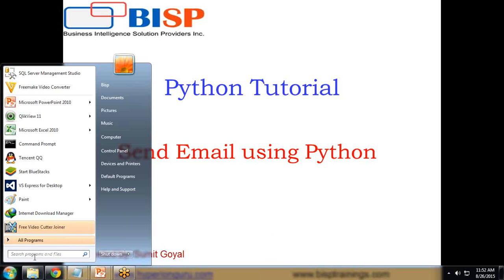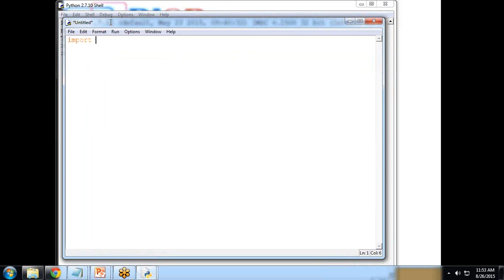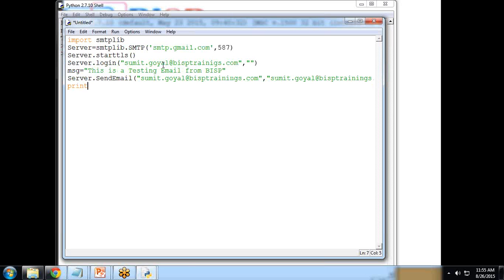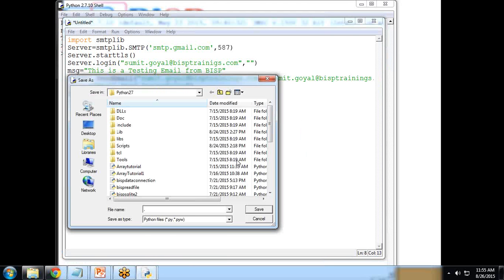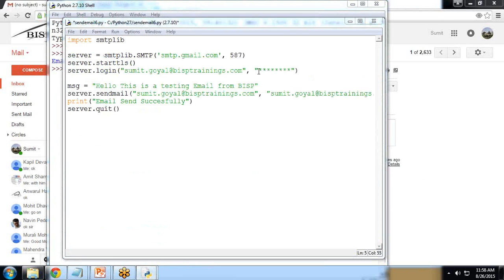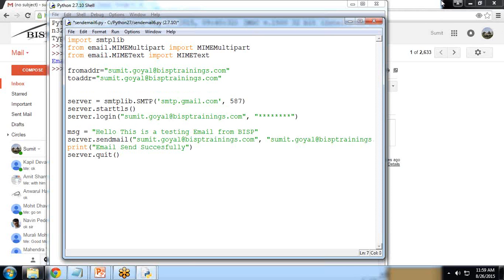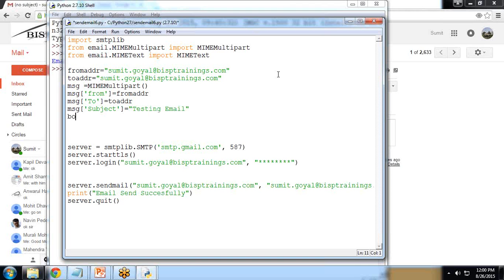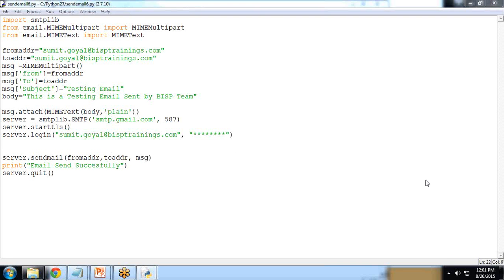Sending Email using Python